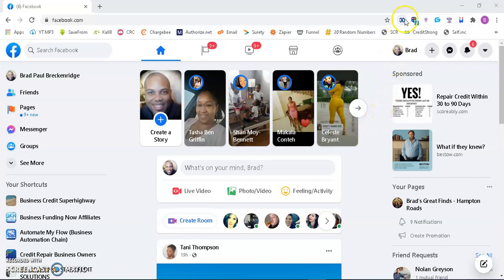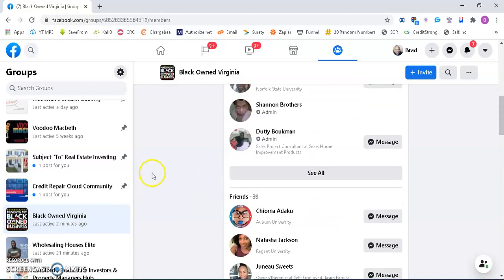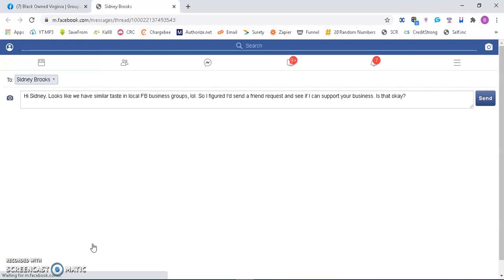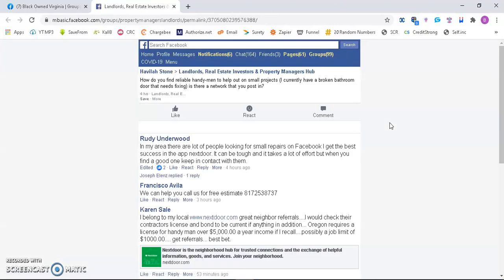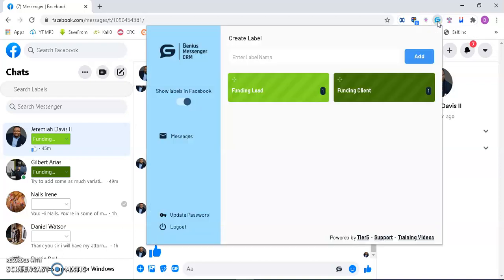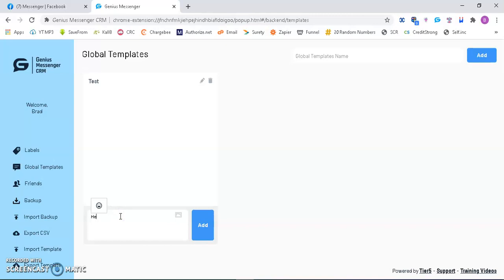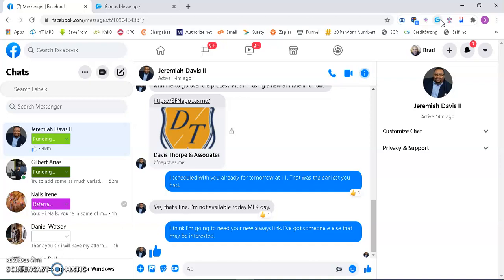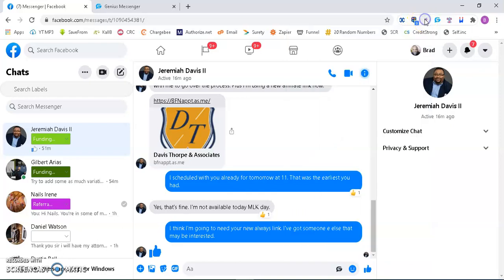Get Free Unlimited Leads With Facebook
No more spending on Facebook Ads. this will change everything for you.